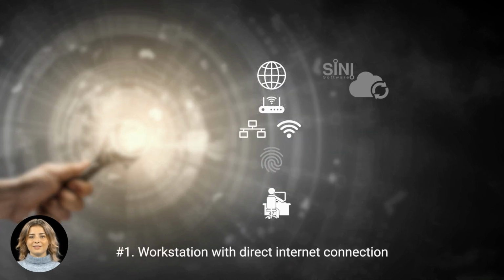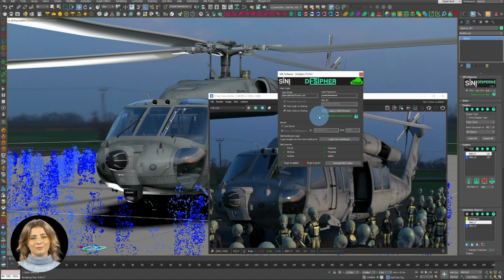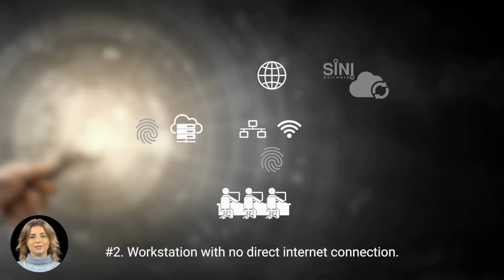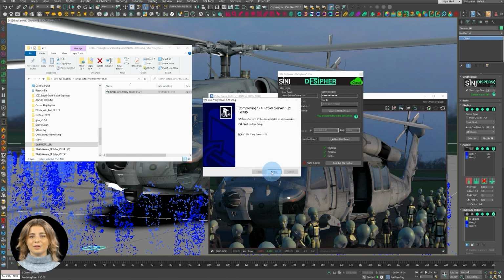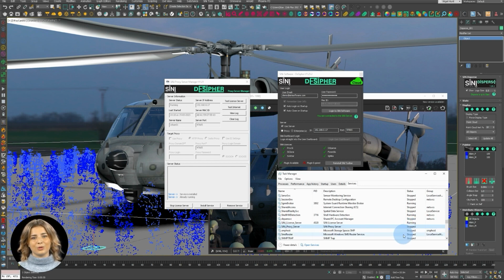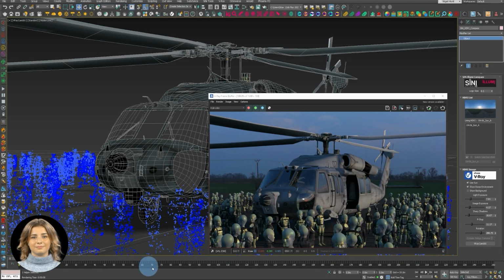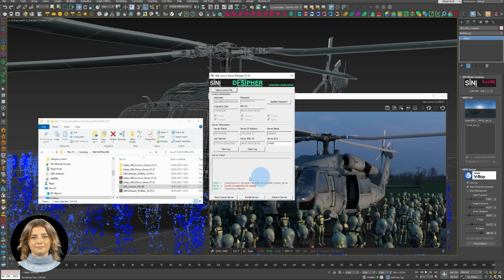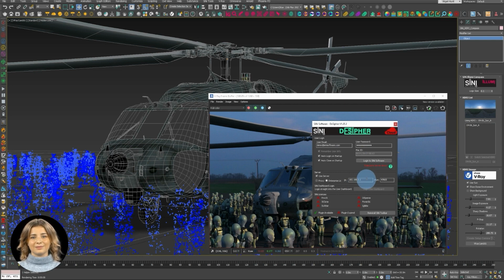Understanding the SiNi Licence Server options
Confused by which licencing option to use when installing SiNi 3ds Max plugins?

We discuss the three options available, each serving different customer requirements.

Timestamp chapters
01:18 Desipher Licence Manager - direct internet access.
03:11 Proxy Server - installed on a company server when workstations do not have internet access.
05:32 Licence Server - For enterprise and education customers only. This is available on contract.

For more information please check out the Help Docs